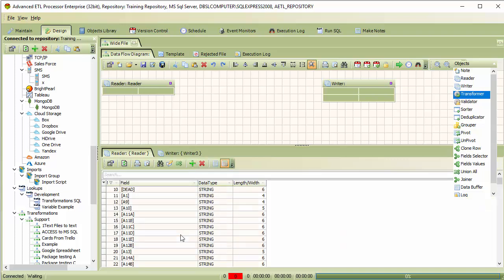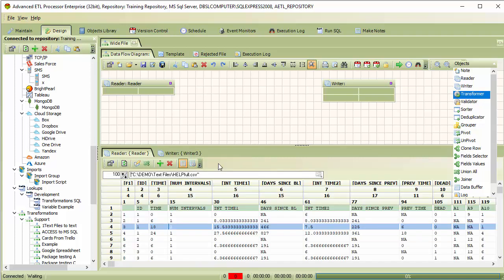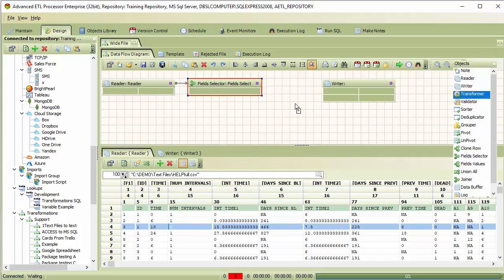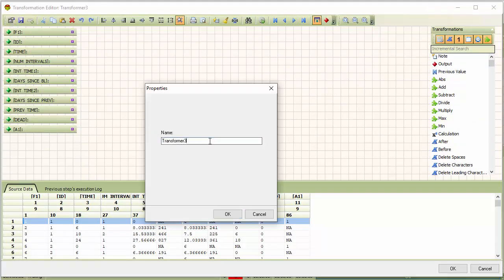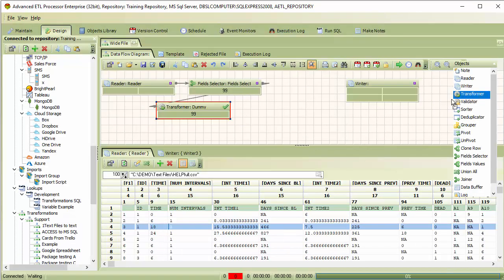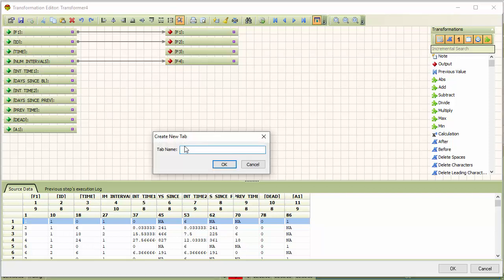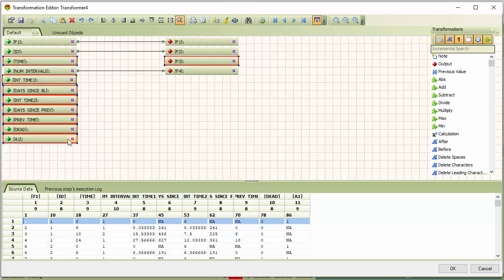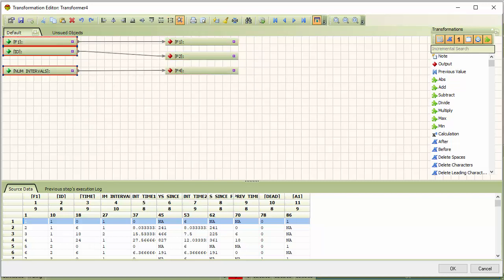Working with very complex data transformations | Advanced ETL Processor Tutorial 🎥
We have seen ETL transformations using more than a thousand fields. Working with them is difficult and time-consuming. It easy to make errors and hard to find them. There are various ways to make it easier.

Try Advanced  ETL Processor for free right now.
Just click on the following link to download it.

Our WIKI page has the most up to date information about our software

To ask further questions on how to use the ETL tools software visit our support forum.